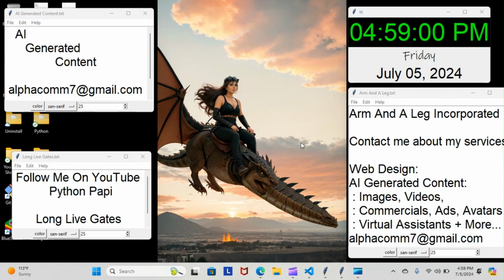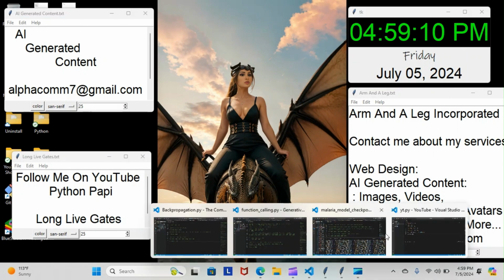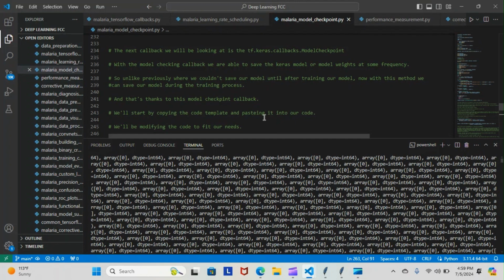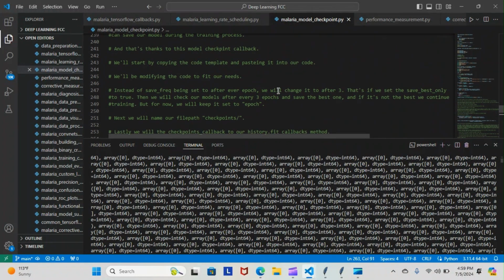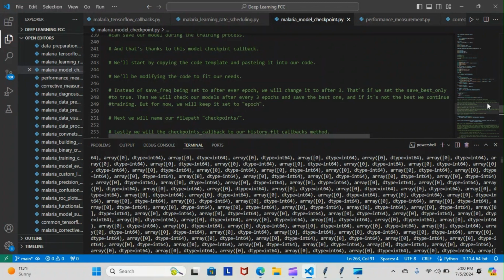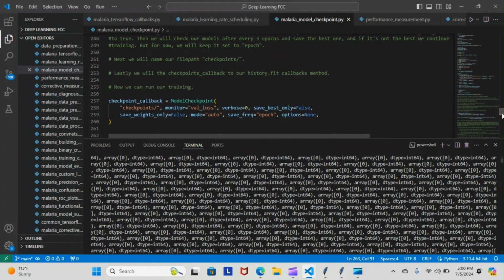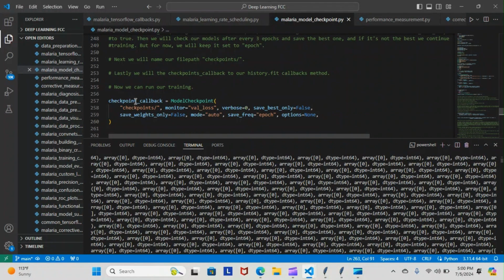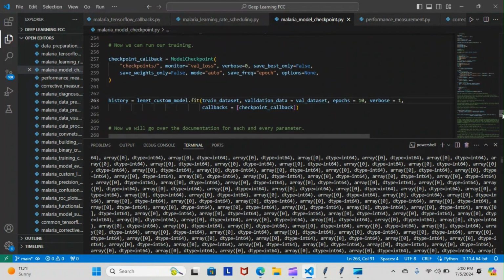Python Papi / TensorFlow Day 143 - Building Neural Networks - Part 124